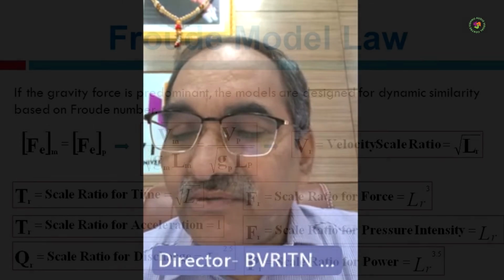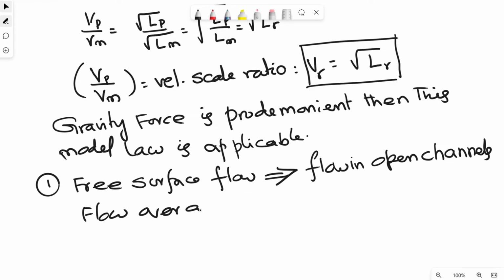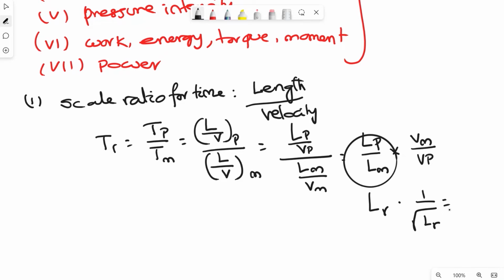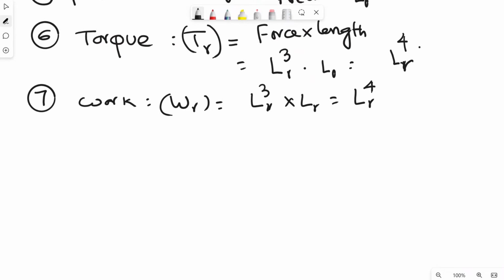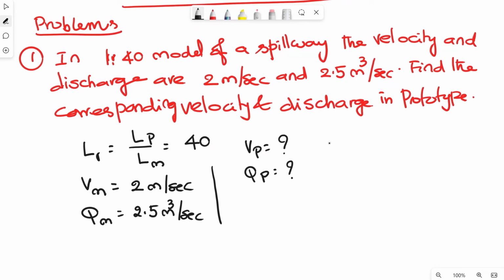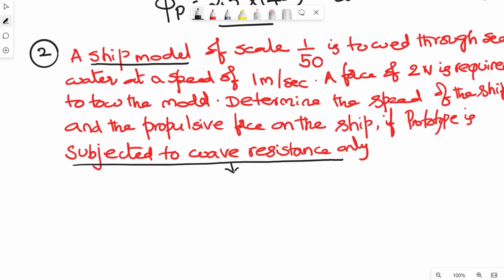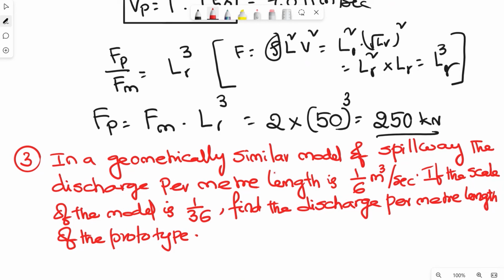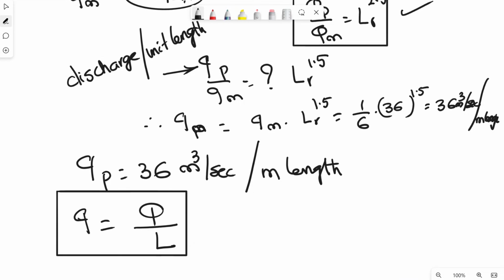Model Analysis - Problems on Froude Model law by Dr. K Lakshmi Prasad